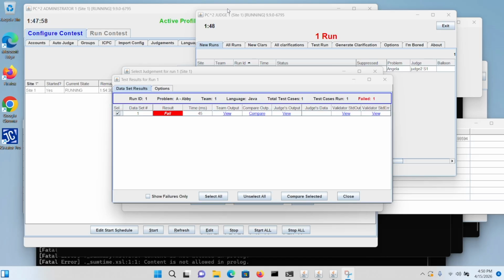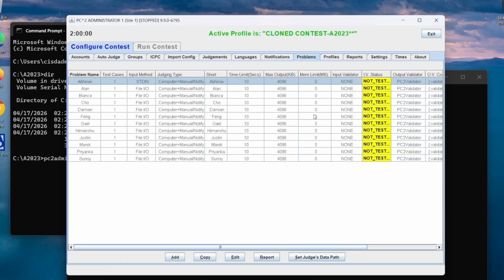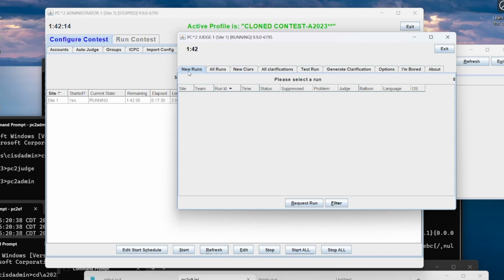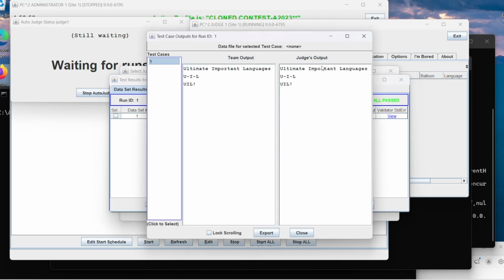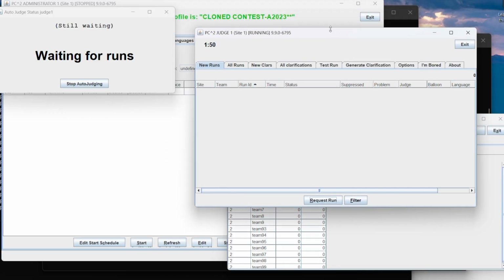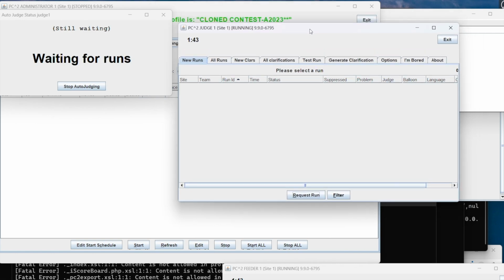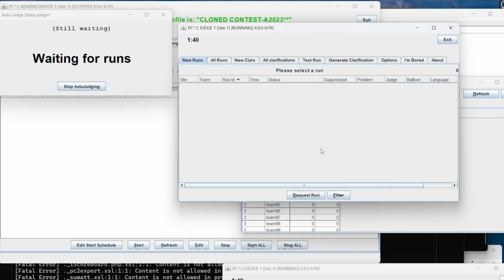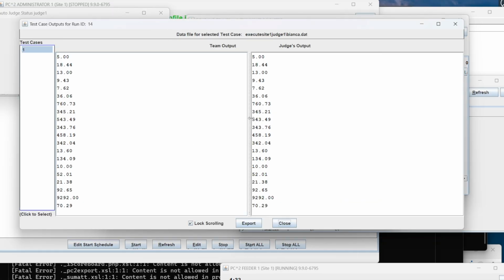PC2 Server Episode 2 Attack of the Clones!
PC2 video of how to clone a contest, switch back and forth, judging with validator, and how whitespace will cause validator to not accept a valid submission.